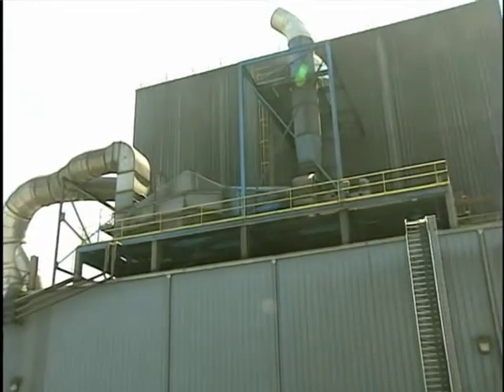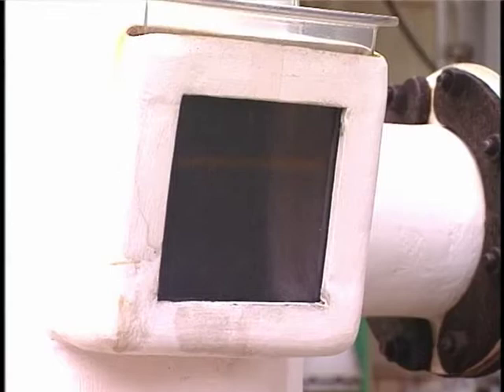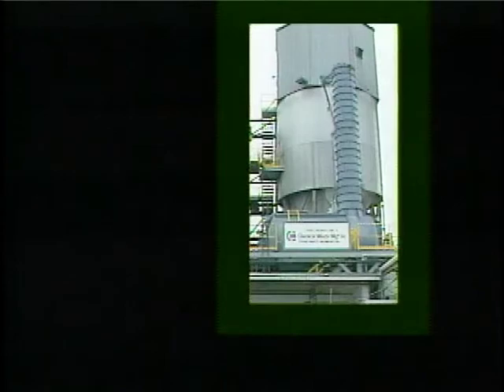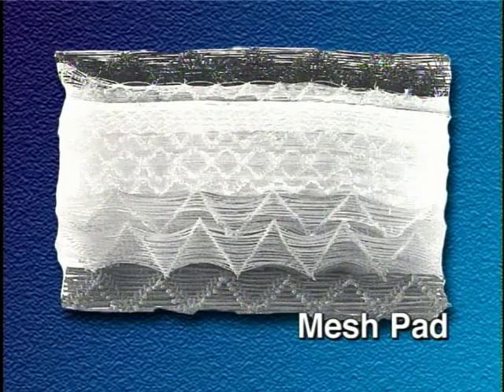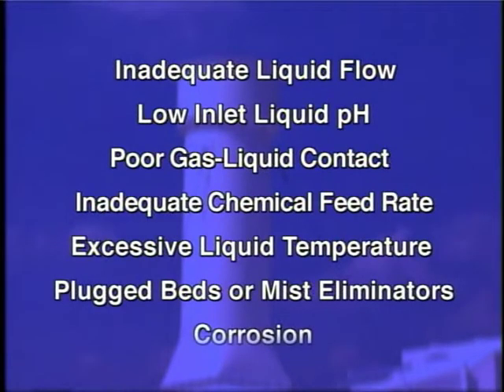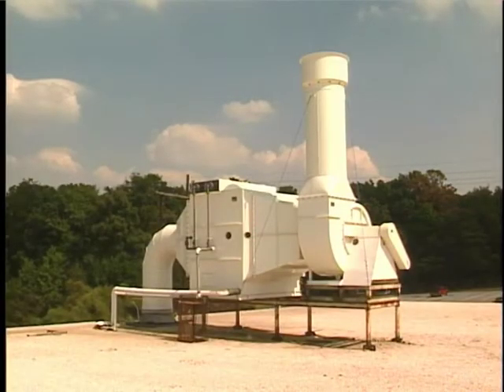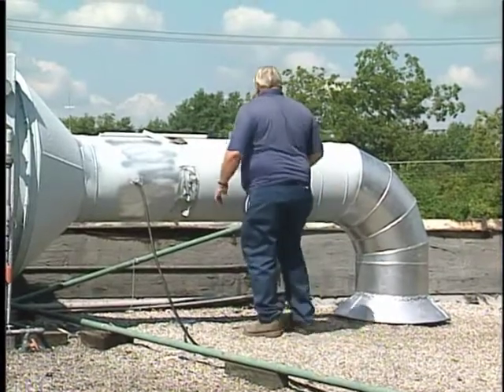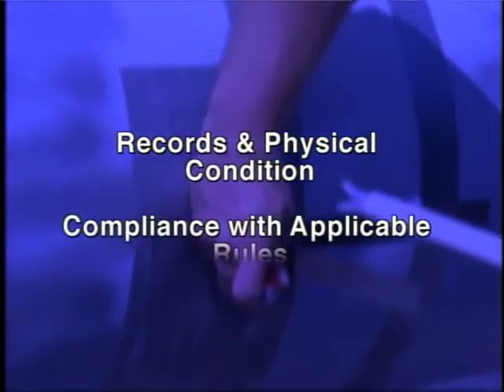Air Pollution Control by Absorptioin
Equipment and inspection procedures for absorption used for air pollution control.